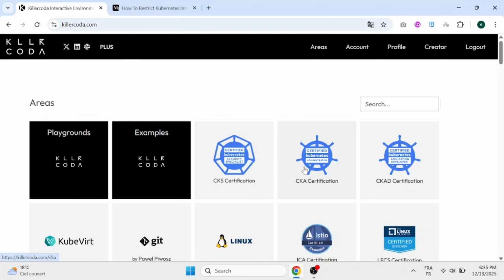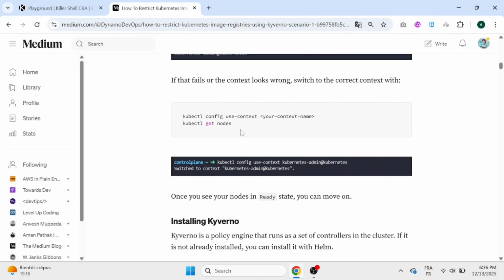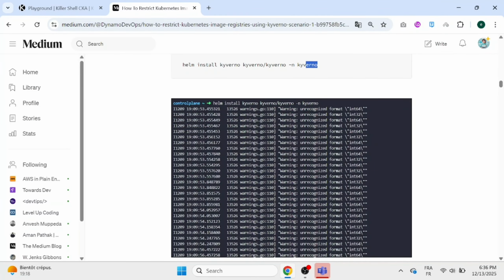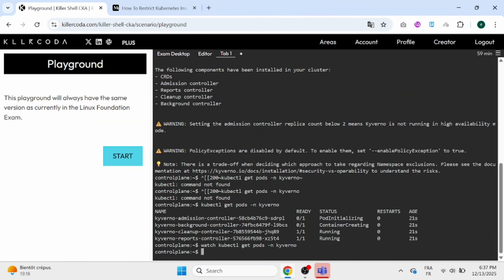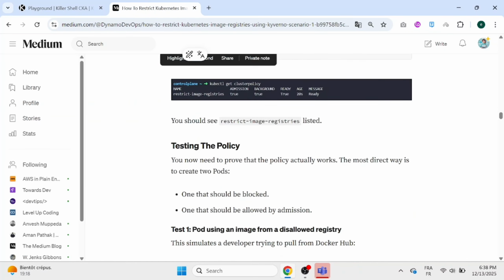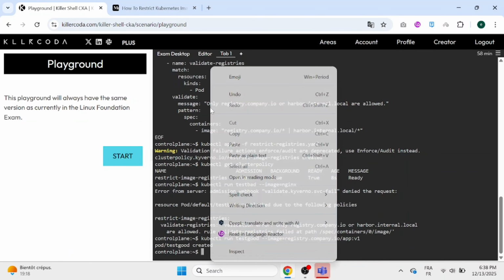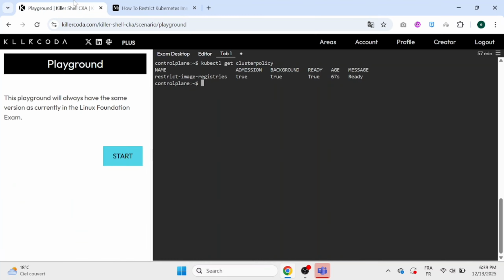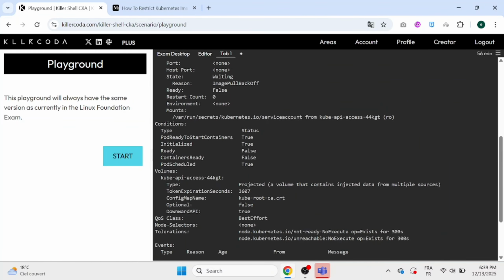Kubernetes Image Security with Kyverno (Real-World Lab) - Part 1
In this hands-on Kubernetes security lab, we use Kyverno to restrict image pulls to trusted registries.
This is a real-world policy enforcement scenario commonly used in production clusters.
In this video, I demonstrate how to use Kyverno admission policies to prevent Kubernetes workloads from pulling container images from untrusted or public registries.
This lab is inspired by one of my Medium articles and is executed live using Killercoda.

What you’ll learn:
- Why restricting image registries is critical for Kubernetes security
- How Kyverno admission policies work
- How to enforce trusted image sources in a cluster
- Real-world Kubernetes security practices